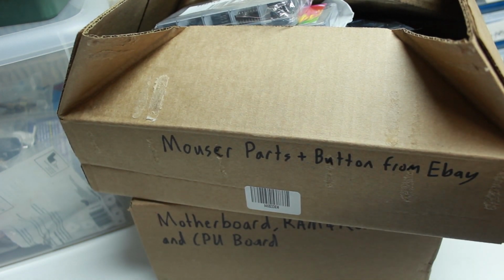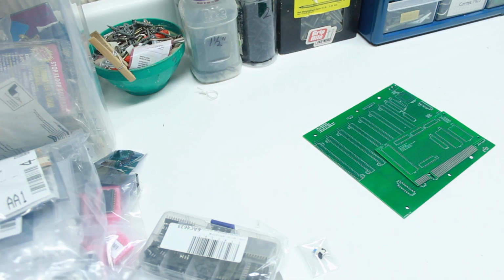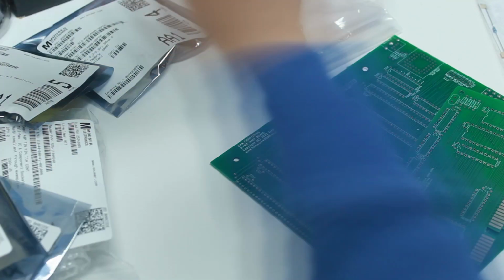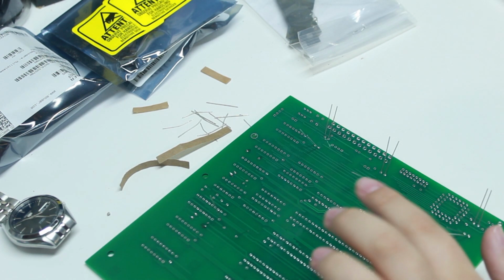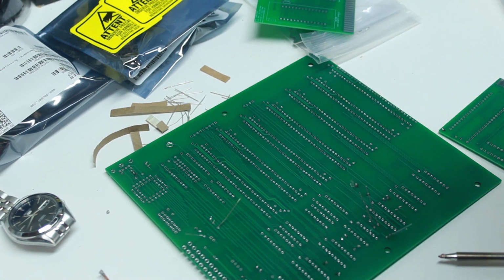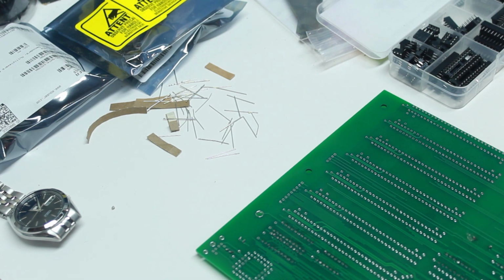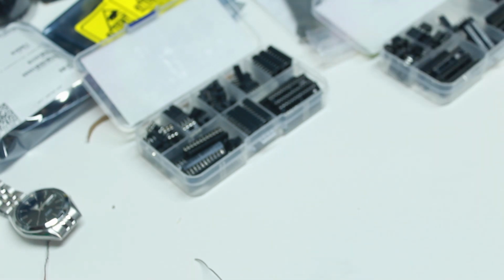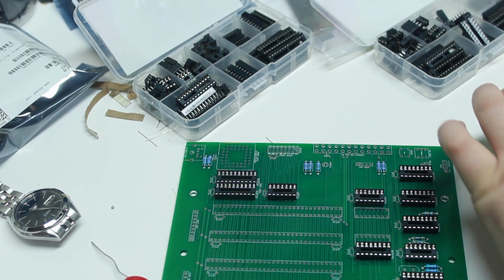Homebrew 8088 PC Build Part 1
In this video, I unbox the parts to and and start building the Homebrew 8088 PC by EMM Computers.

Check me out on LBRY(odysee.com): lbry://@alexthelion335